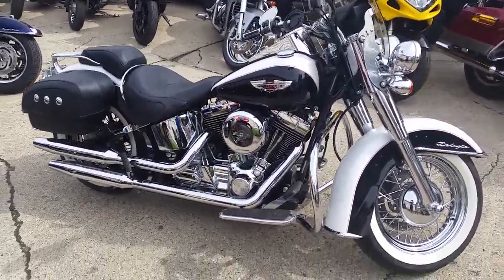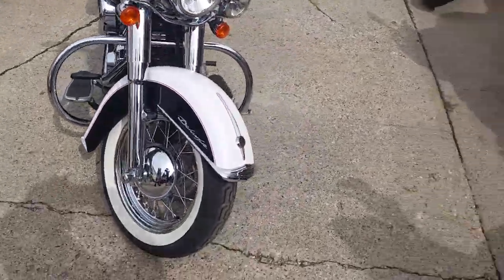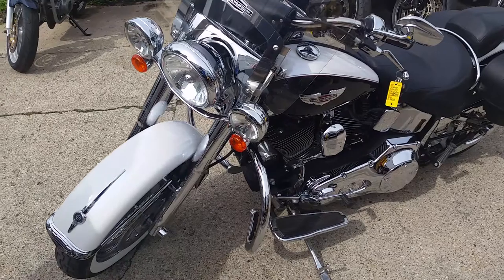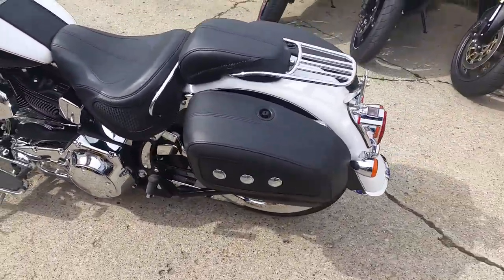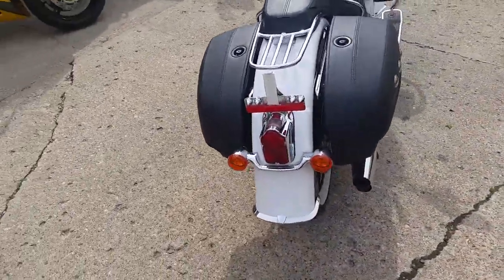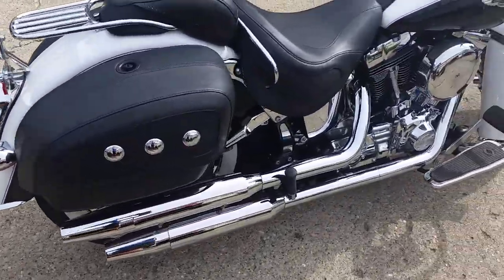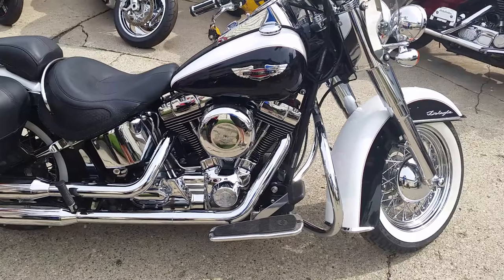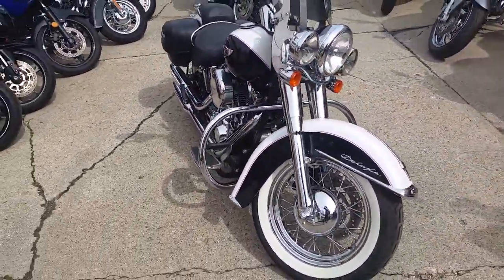2005 Harley Softail Deluxe U2604